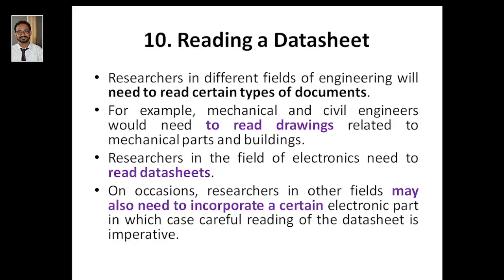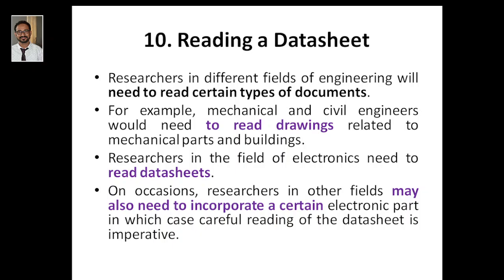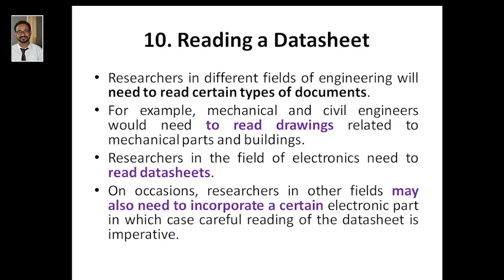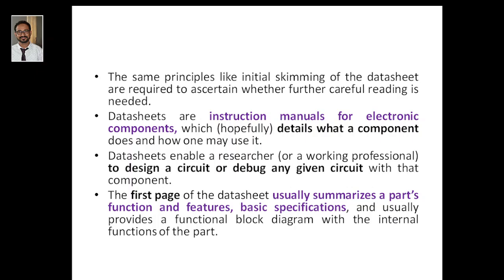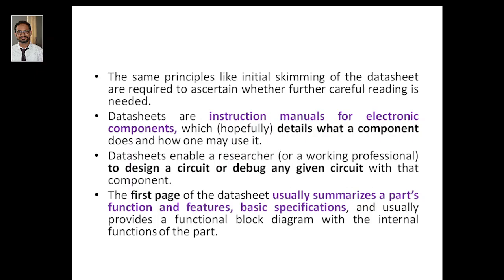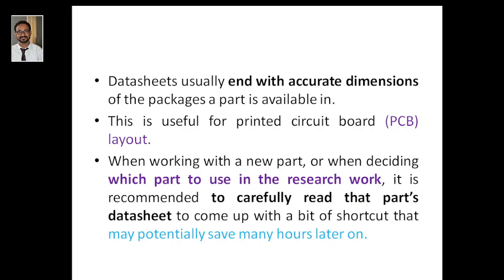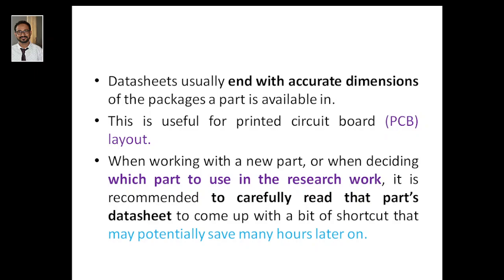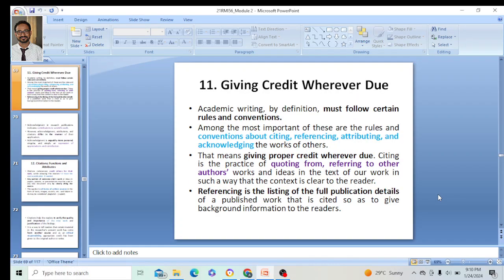Research Methodology & IPR, Module 2, Reading a Datasheet